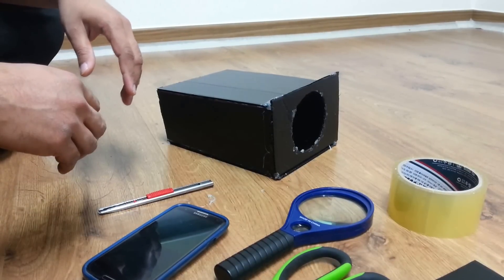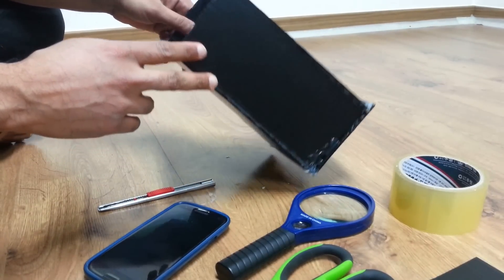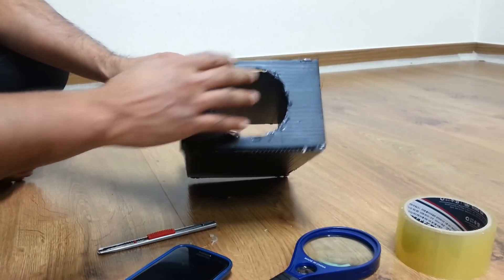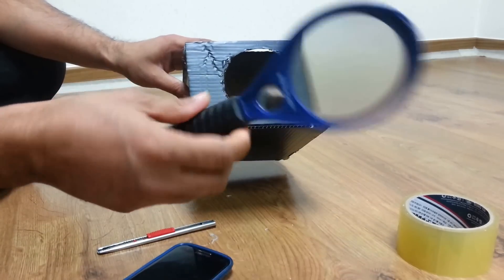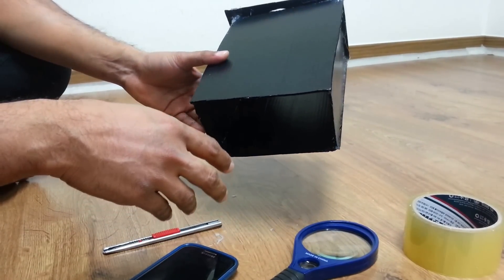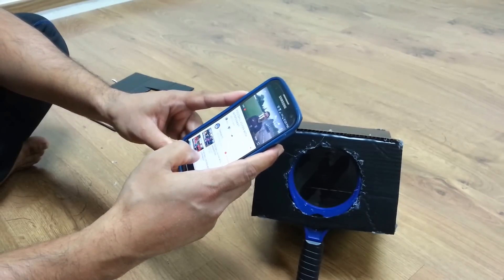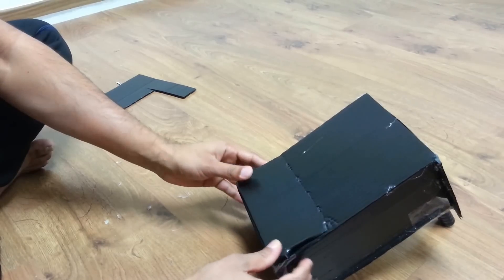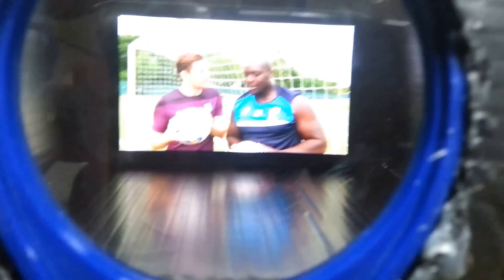how to make a home made smartphone projector with a shoe box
Did you know you can turn a plastic paper box and some office supplies into a smartphone projector? Yes you can it's very easy project that you could do at home.